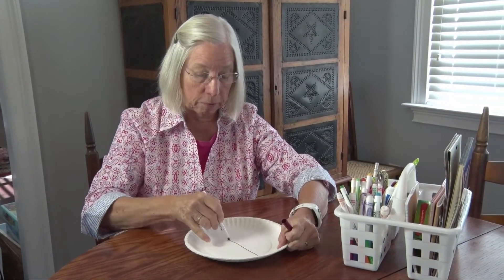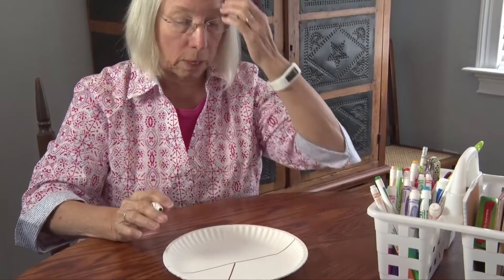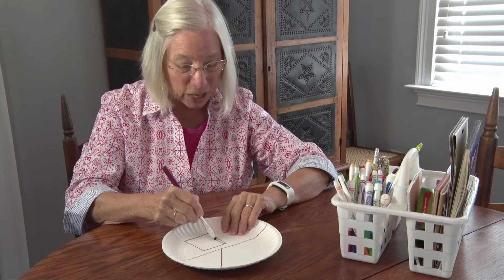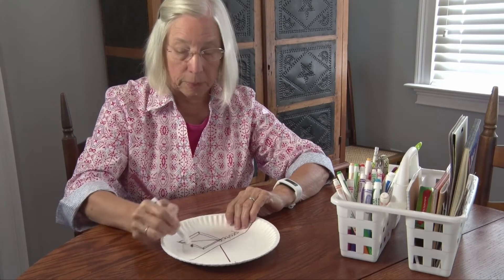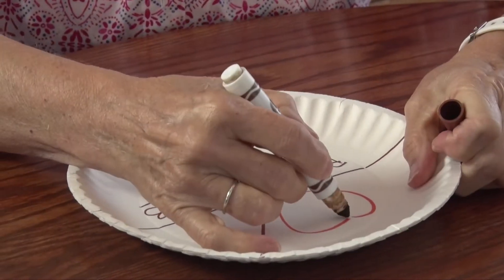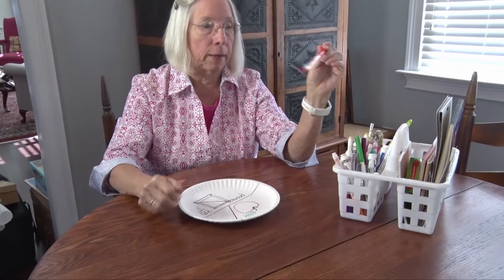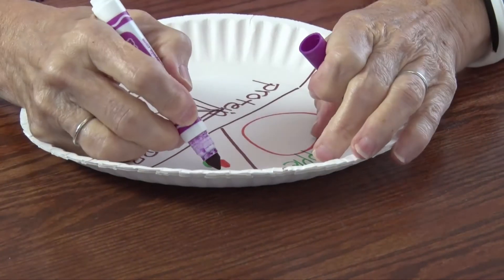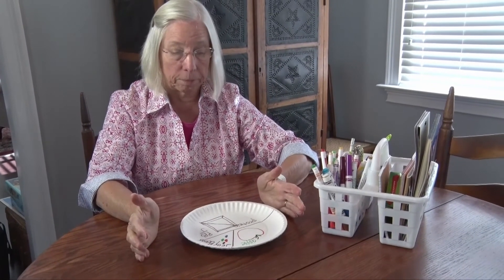Blessing: The Feeding of the 5000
Jesus’ miracle was so big in the story of The Feeding of the Five Thousand, I often overlook two interesting factors. After all it’s hard to top turning five loaves of bread and two fishes into meals for five thousand people. But when I look closer at the story, one thing I think about is that Jesus blessed the food. I am not sure what He said in His blessing but I imagine that it might have been something like the table prayers we say before a meal. Then too, Jesus made a nutritious meal for the people. He didn’t pass out snack food. He made a healthy meal.

This short video might give you the opportunity to talk about healthy eating. It might be fun to think about different table prayers too. Here are some resources for and your children to enjoy.

Zionlexsc.com